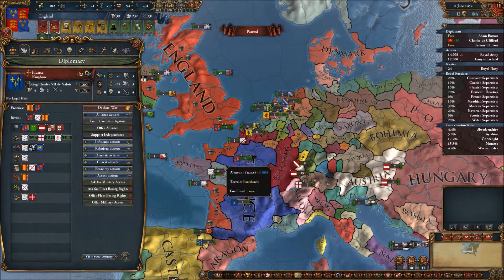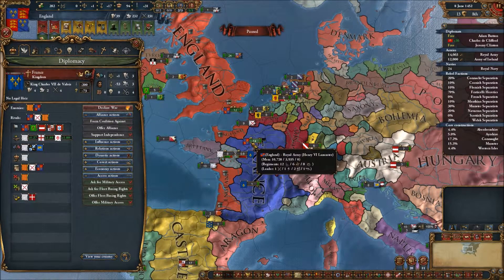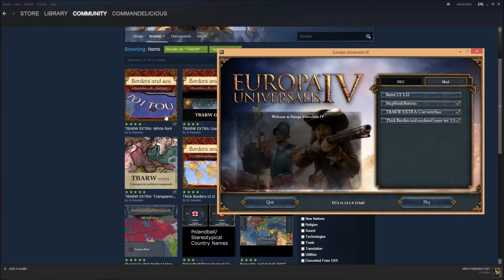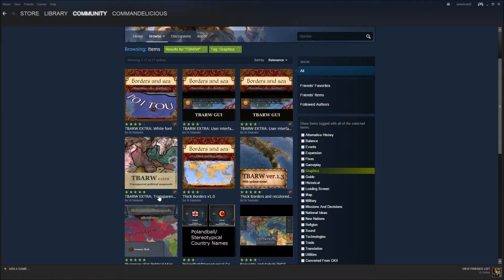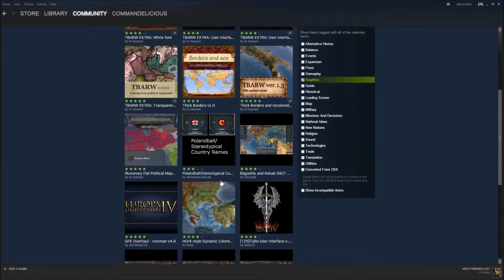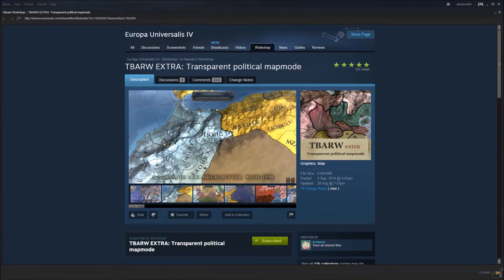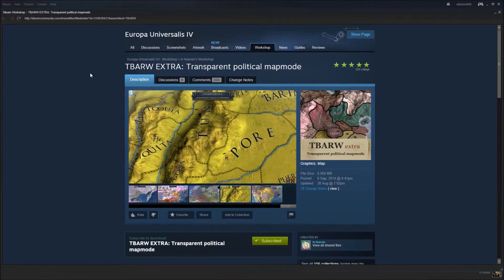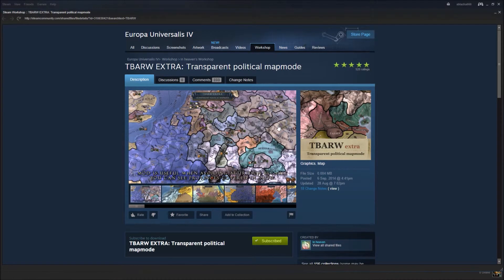Europa Universalis 4 How To Graphical Mods - Tutorial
Hello my delicious friends, today: Graphical mods!
All the mods I am using are ironman friendly. No idea if they are Thor friendly but we will see.